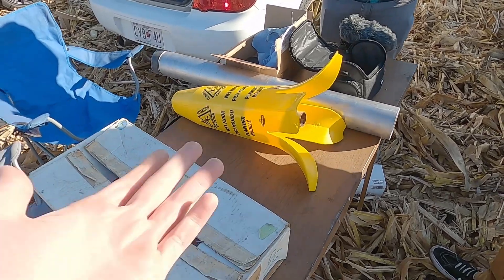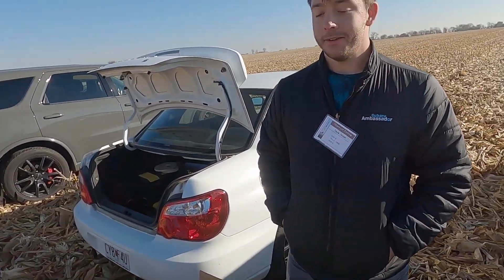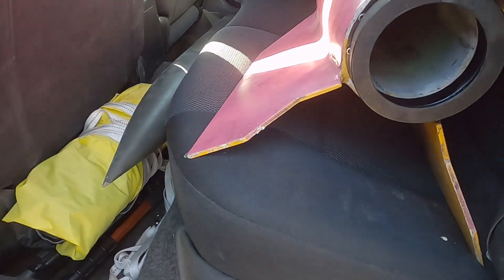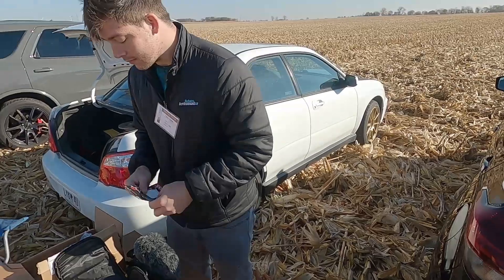A New High Altitude Record!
Help support the production of more rocketry videos for as little as $1 a month!

The anti-gravity group goes to Midwest Power 20! My V2 hit its all-time new altitude record courtesy of an Aerotech M2500 Blue Thunder.